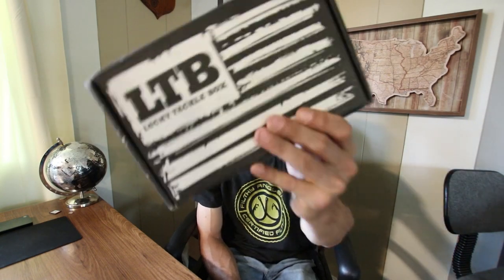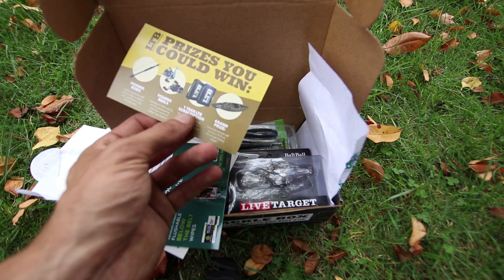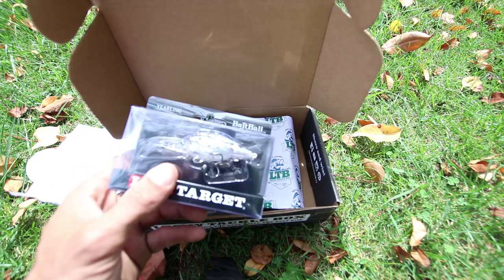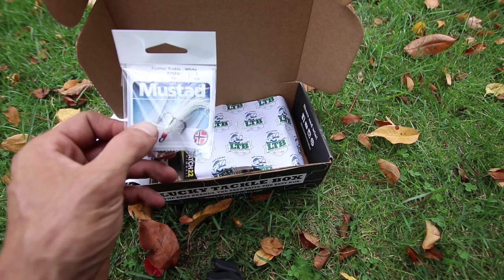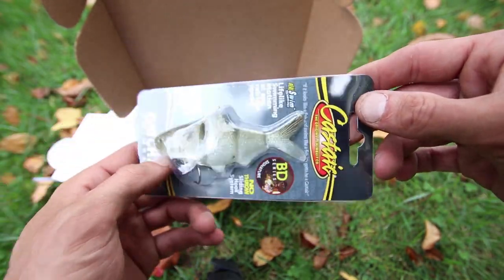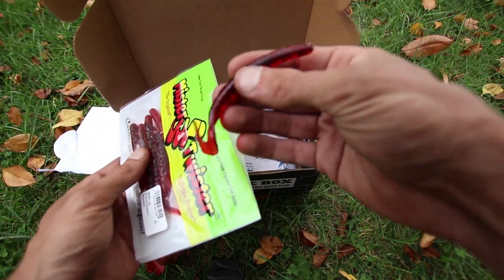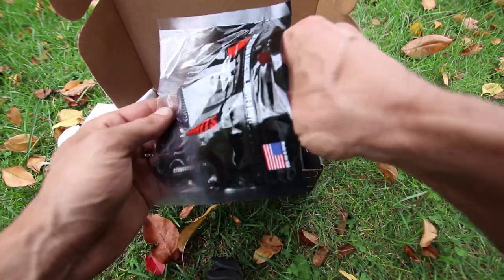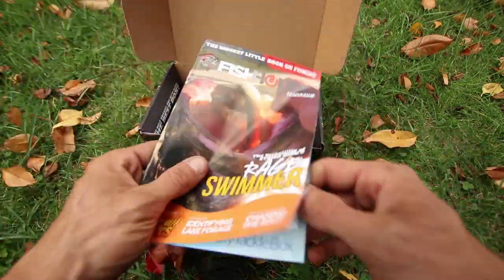Lucky Tackle Box September 2017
Lucky tackle box September 2017 unboxing